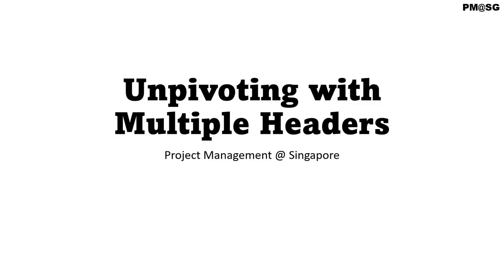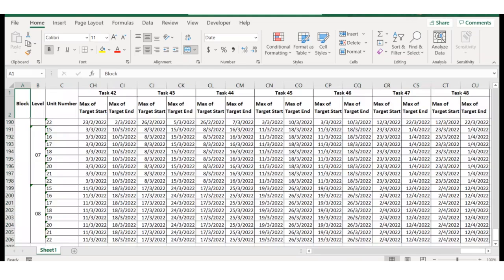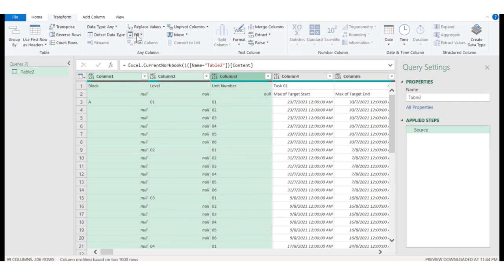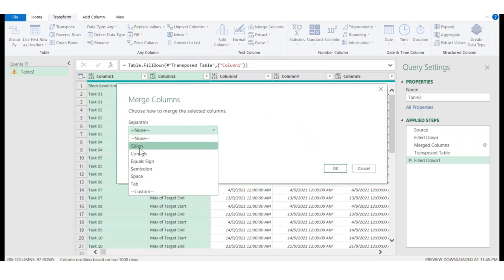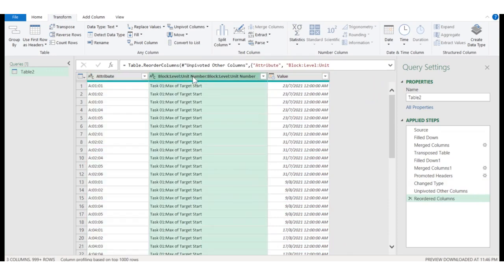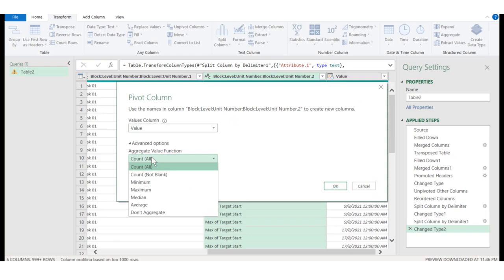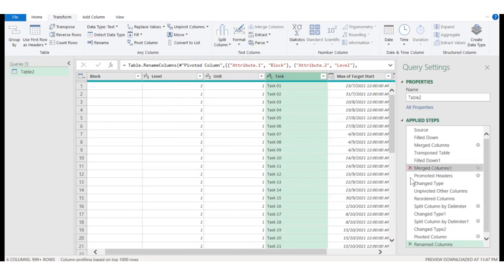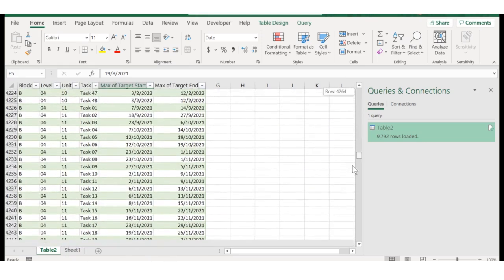Matrix Table with Multiple Headers Can be Unpivoted Easily!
A 2-D matrix is essentially still 2 dimensional regardless of the number of layers of column headers and row headers. Unpivoting such matrix into tabular format is not difficult using power query.